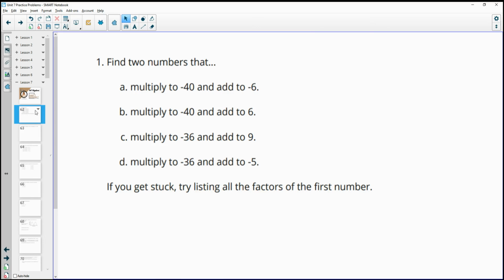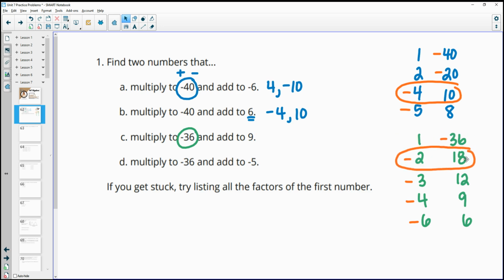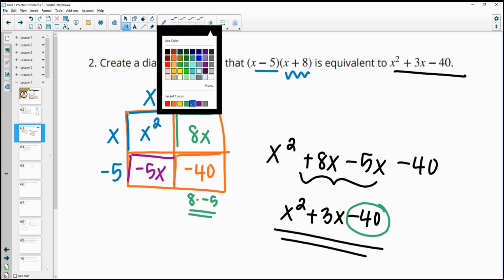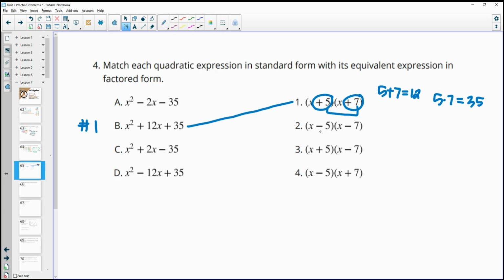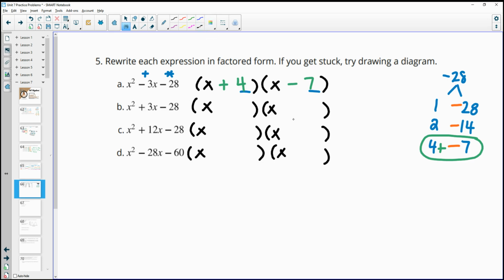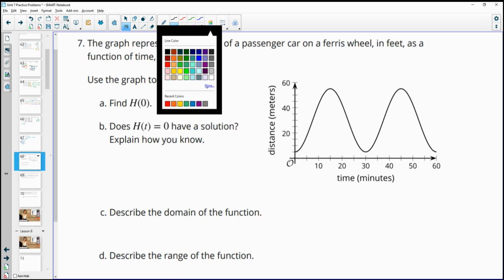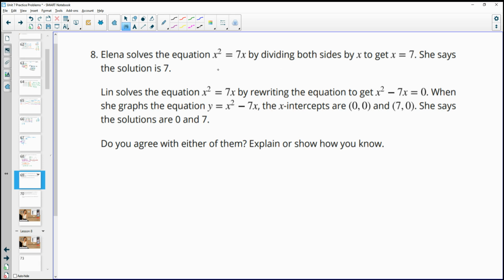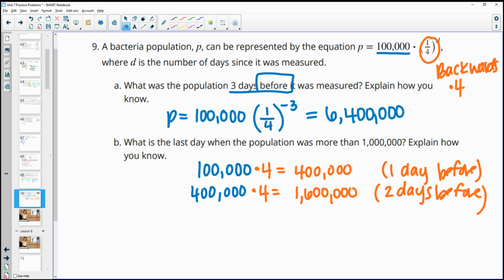Unit 8 Lesson 7 Practice Problems IM® Algebra 1TM authored by Illustrative Mathematics®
Unit Title: Quadratic Equations
Lesson Title: Rewriting Quadratic Expressions in Factored Form (Part 2)

Learning Targets
+ I can explain why multiplying a sum and a difference, (x+m)(x-m), results in a quadratic expression with no linear term.
+ When given quadratic expressions in the form of x^2+bx+c, I can rewrite them in factored form.

Common Core Standards in This Lesson:
CCSS.HSA-SSE.A.2
CCSS.MP7
CCSS.MP8